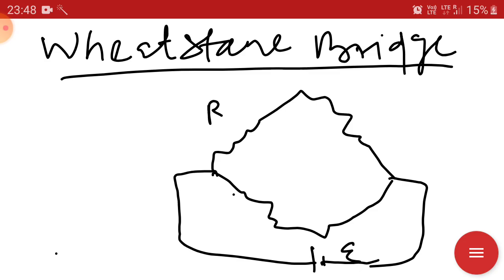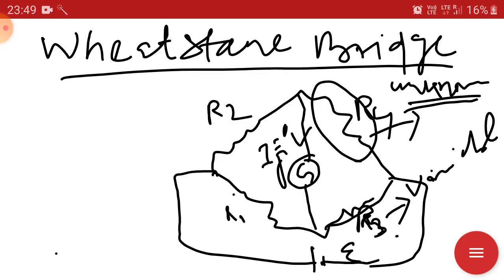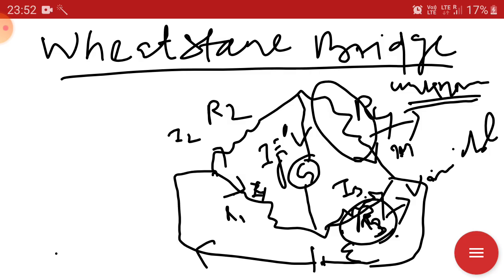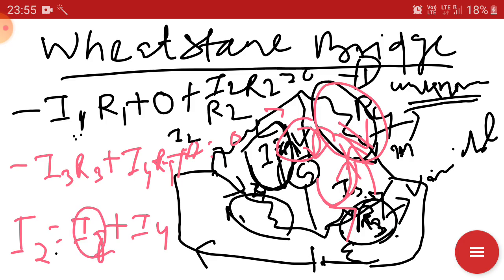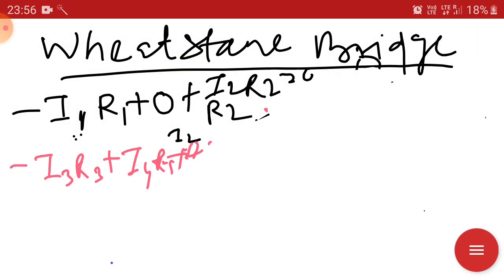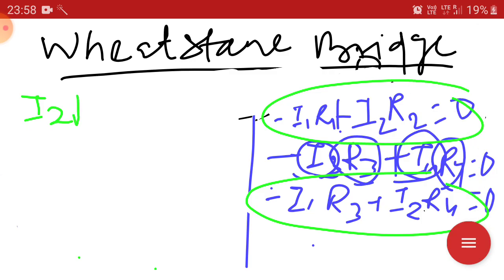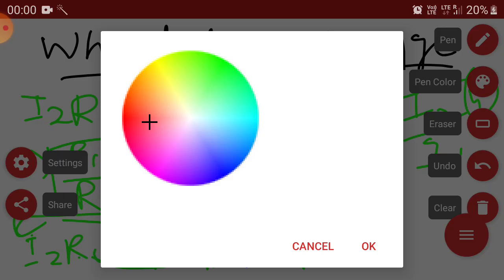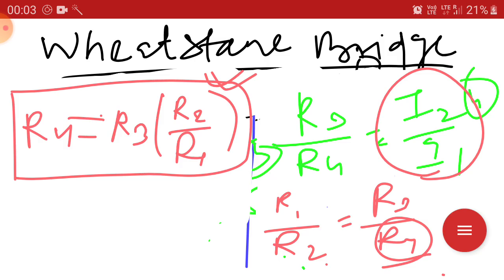Wheatstone Bridge: complete derivation for unknown resistance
Comple derivation for unknown resistance in a wheatstone bridge.